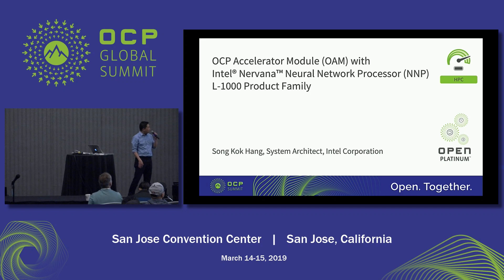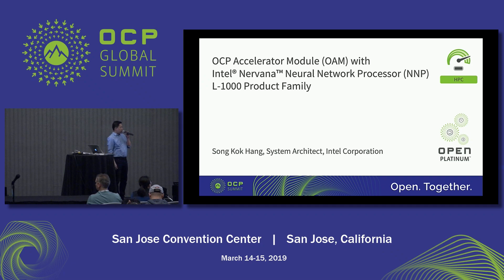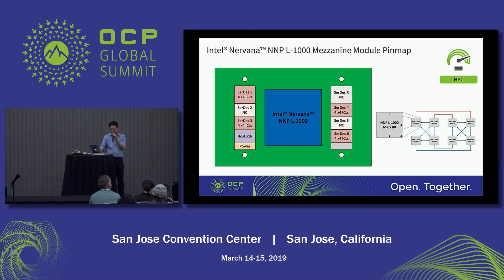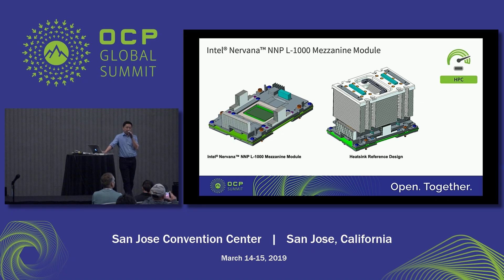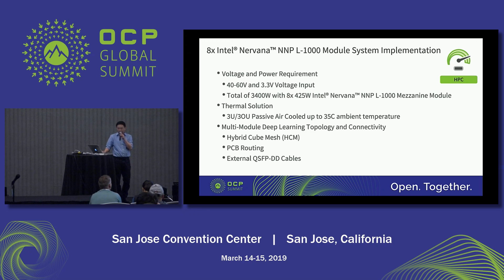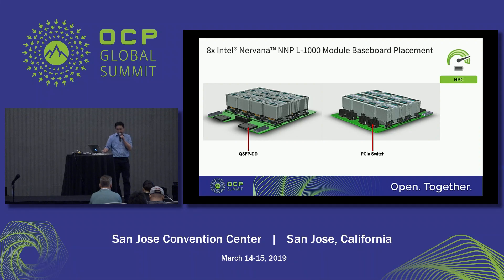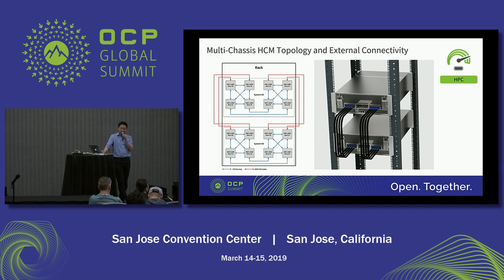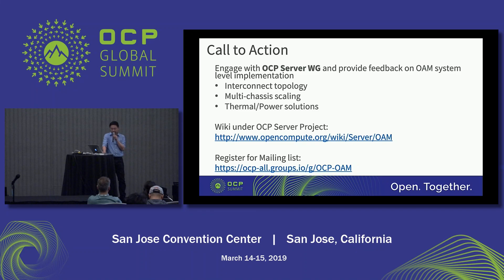OCPSummit19 - EW: HPC & GPU/FPGA Technology - OCP AI Accelerator Module for Deep Learning Training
Introduce the OCP form factor AI accelerator module for deep learning training with Intel Nervana Neural Network Processor. Discuss detail specifications and system level design guide, including multi-card interconnect topology designs to enable superior scaling performance. Presented by Song Hang